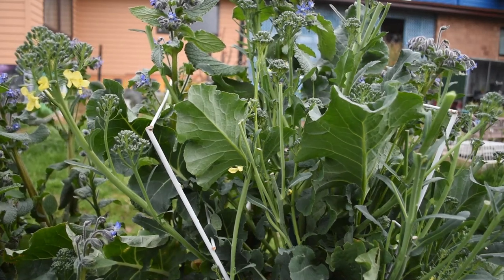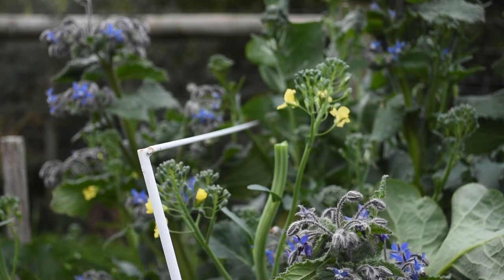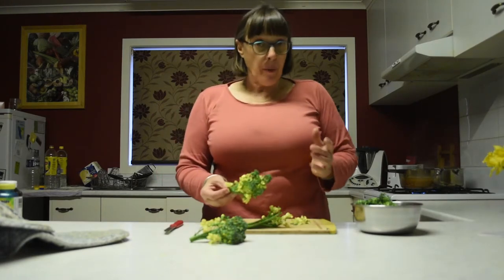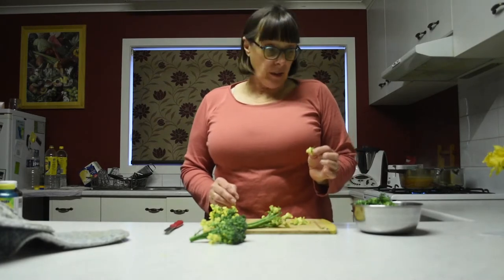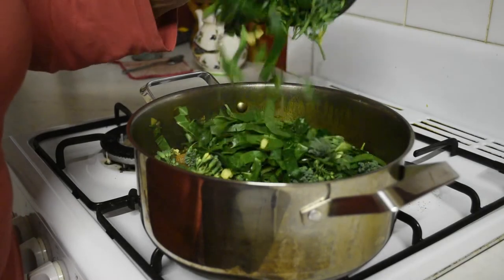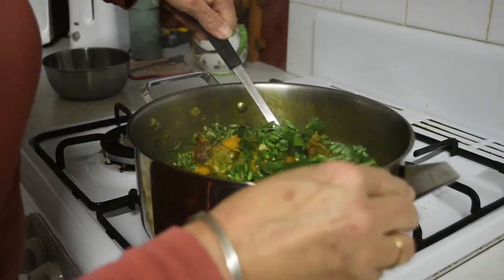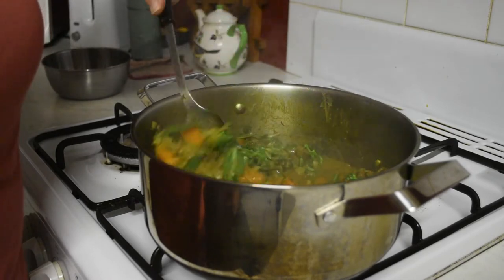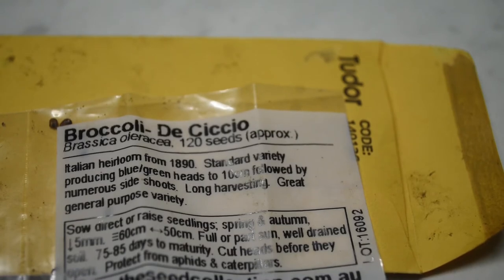The broccoli is flowering. What can I do with it?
When the broccoli starts to flower it's a sign that winter is nearing its end. Is that the end of broccoli season? Watch and see.